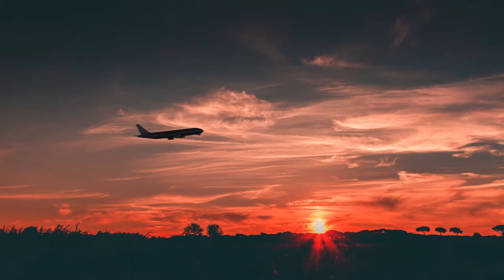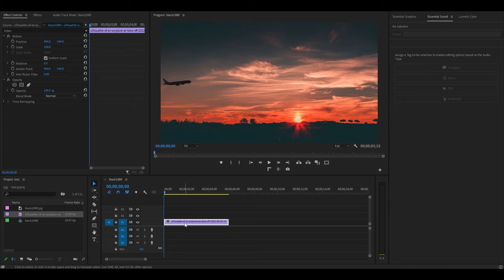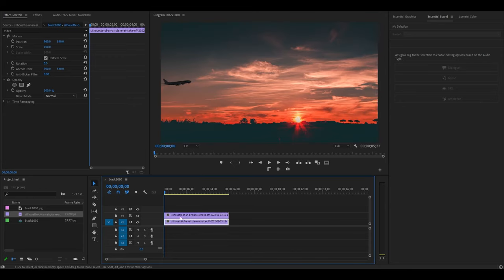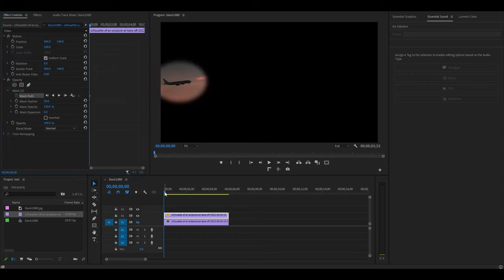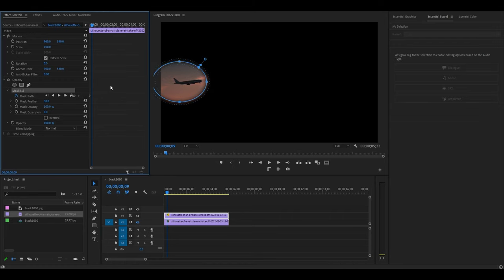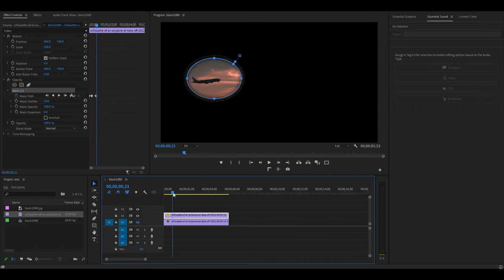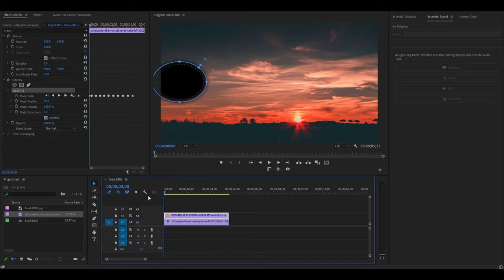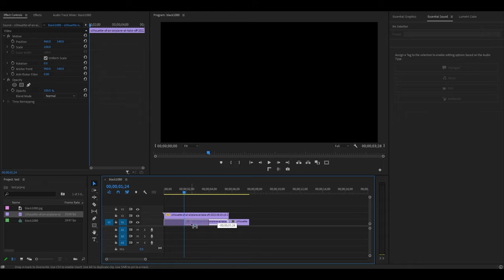How To REMOVE Objects From VIDEO In Premiere Pro